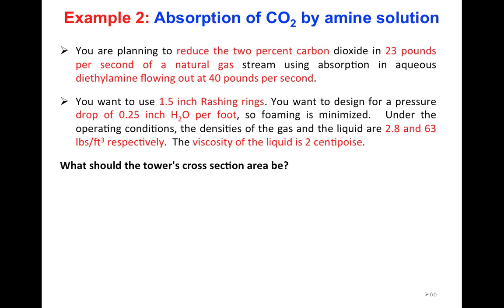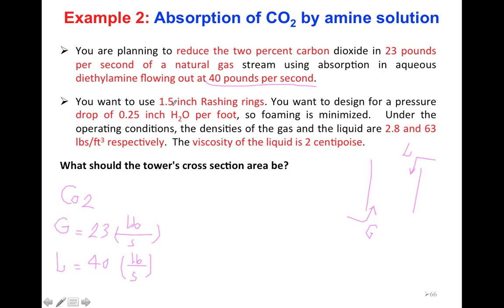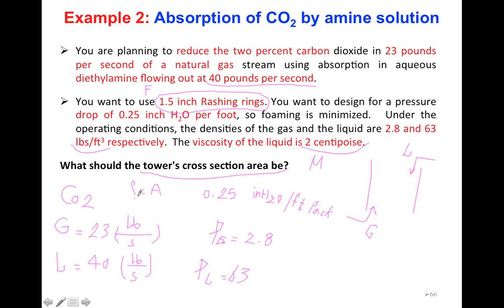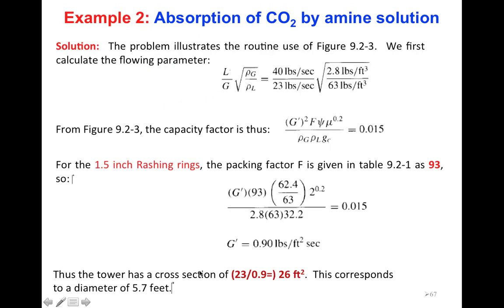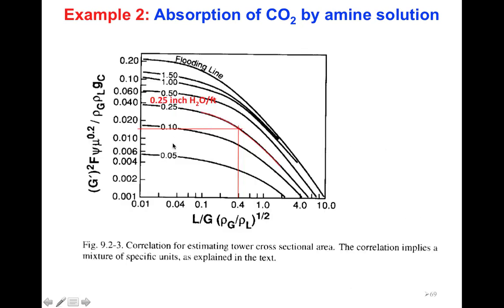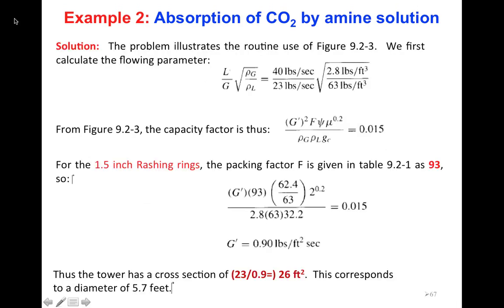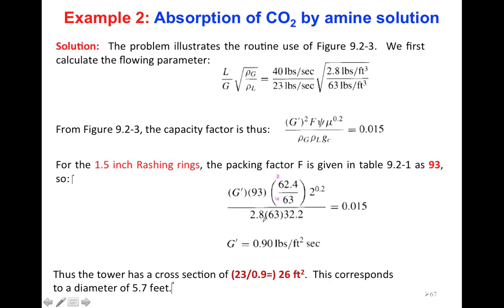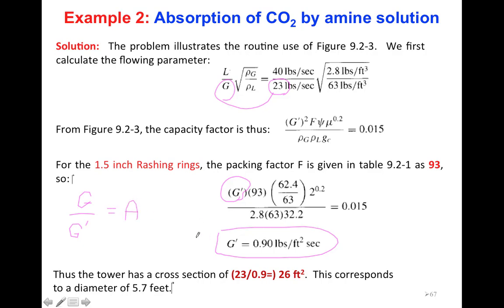Designing a Packed Absorber Tower: Calculating the Diameter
How to Calculate the Diameter of a Packed Absorber Column?